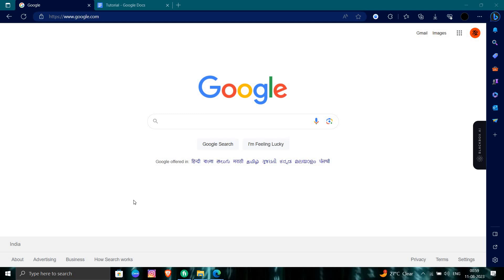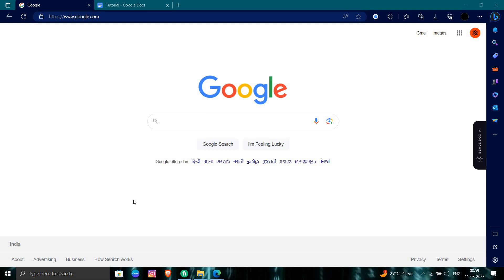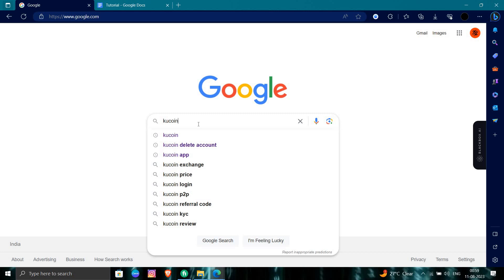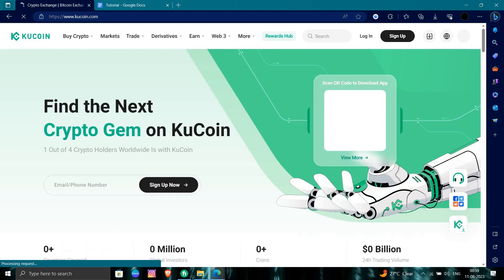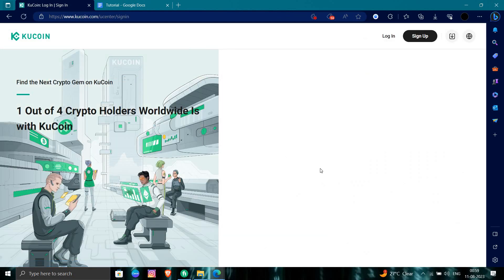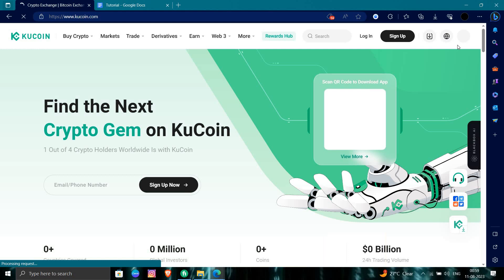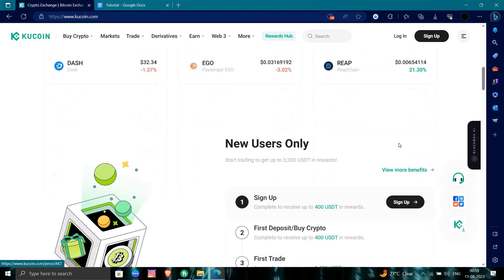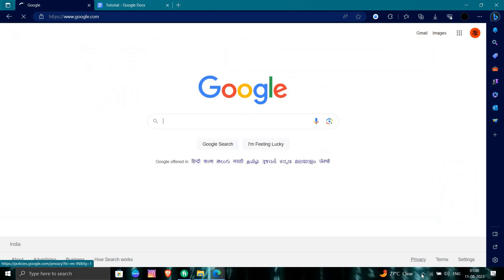✅ How to Logout of KuCoin Account on Desktop (Full Guide)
Protect your digital assets and enhance your account security by learning how to log out of your KuCoin account on desktop with our comprehensive guide. In this step-by-step tutorial, we walk you through the entire process, ensuring a secure logout experience. Discover how to navigate the KuCoin platform, locate the logout option, and confirm your decision to sign out. We provide essential tips on logging out after each session to maintain the confidentiality of your trading activities. Stay in control of your KuCoin account and follow our guide to log out securely.

Key Learning Points:

Step-by-step guide to logging out of your KuCoin account on desktop securely
Importance of logging out after each session for account safety
Tips for maintaining the confidentiality of your trading activities and personal data